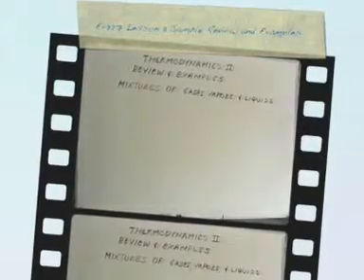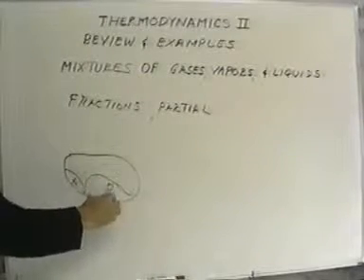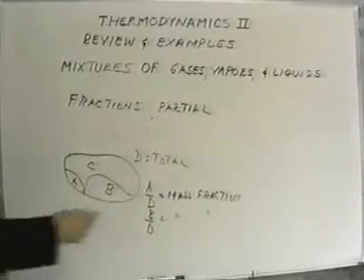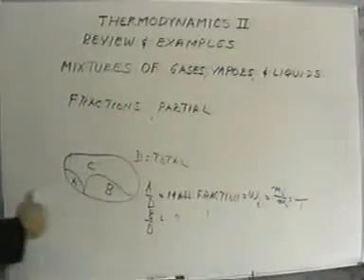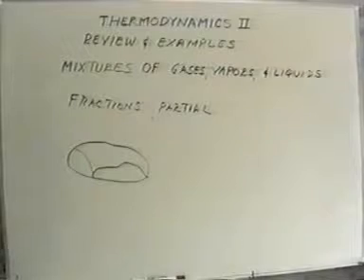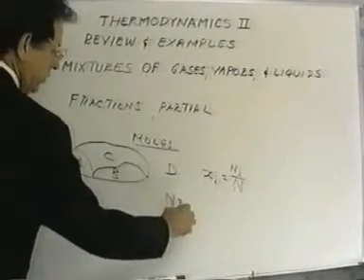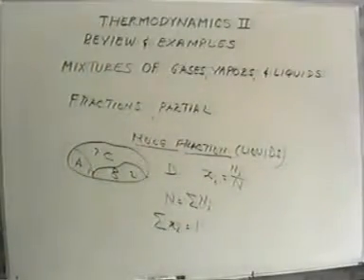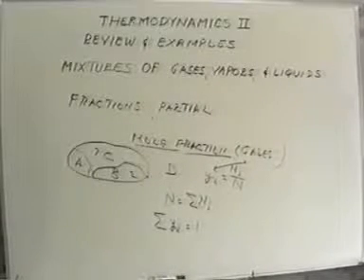E-327 Lesson 11 Sample Review and Examples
This is a short sample taken from Lesson 11 of Review and Examples. Some of the topics of this lesson are: Thermodynamics, Mixtures of Gases, Vapors and Liquids, Combustion and Heat Transfer. This course designed and presented by Dr. Gary Blank, will help students prepare for the FE/EIT exam.